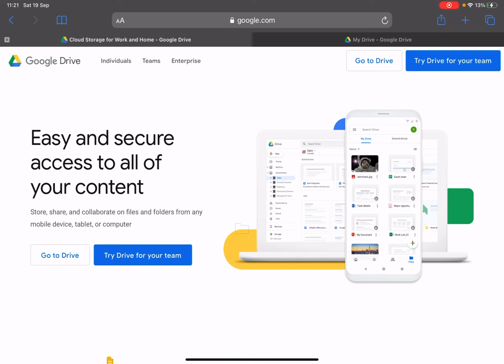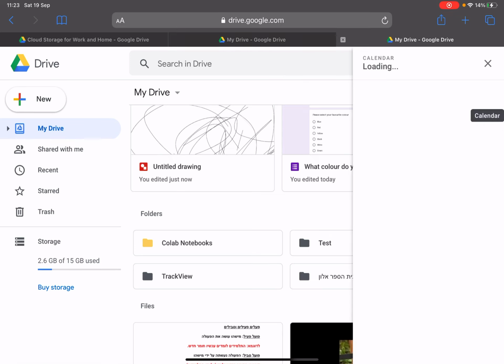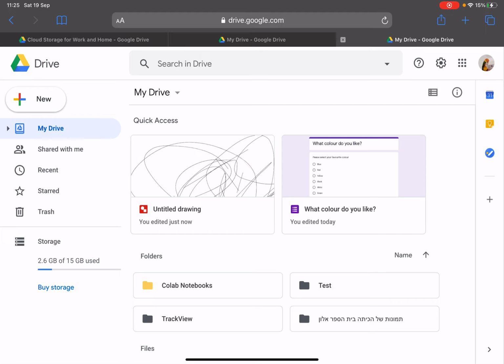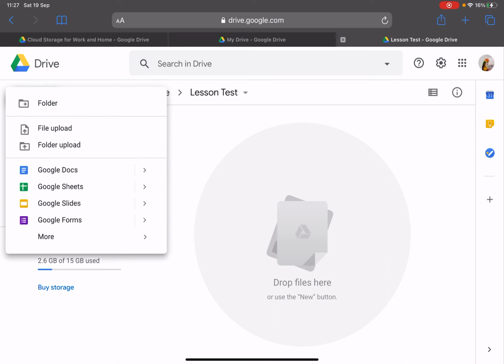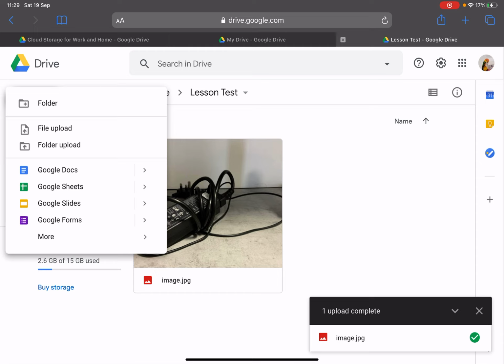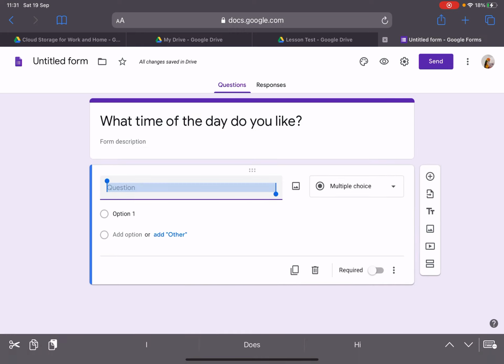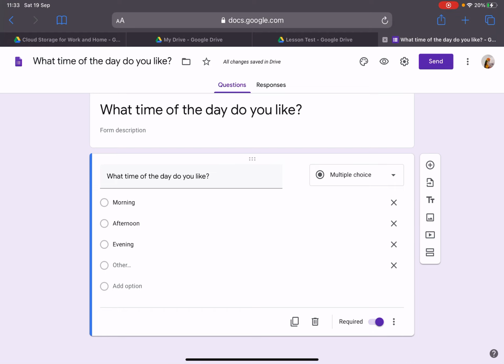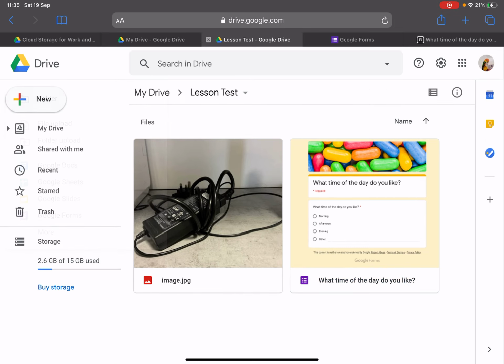How to use google drive!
Welcome back to School4u!
Today we are going to learn how to use google drive!